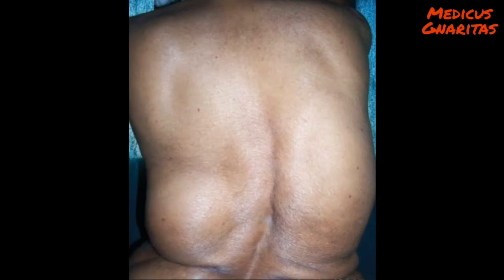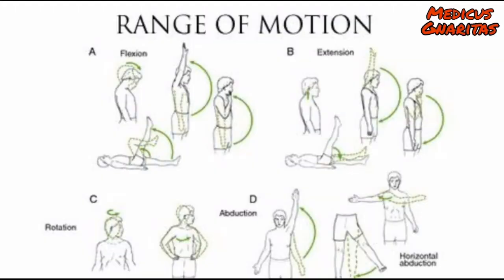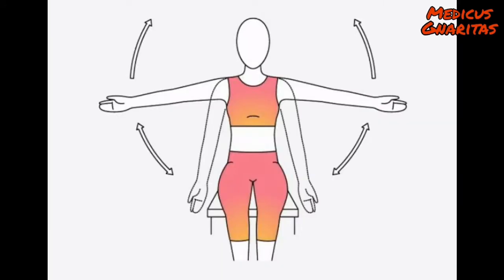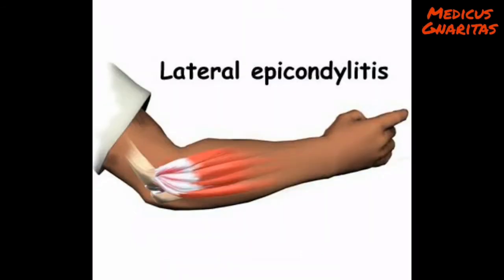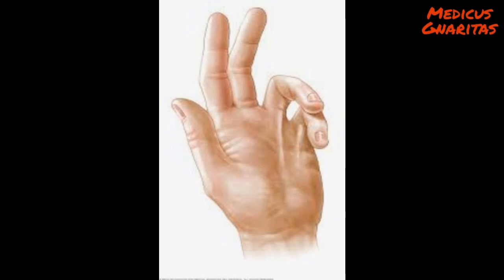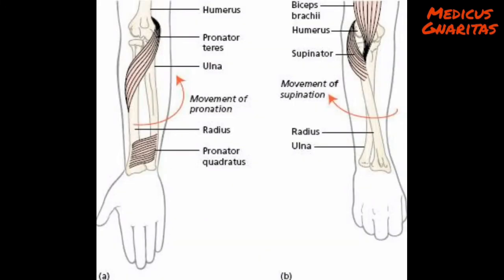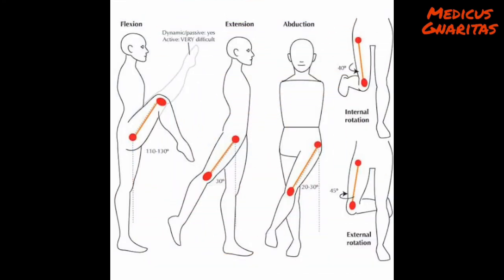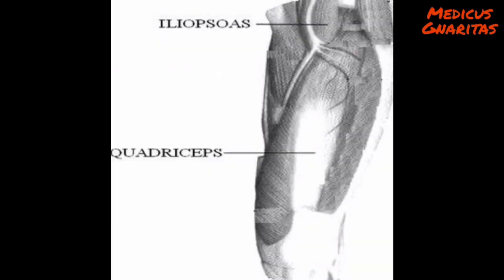Knowing about Physical Examination|Just Body Talk Part-3|**Completed**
This is the final part of Just Body Talk and here we are gonna concentrate more on musculoskeletal system.

As I mentioned in part 1 we tried our best to explore our body at close quaters.

With all these 3 parts we can get to know what is meant by Physical examination, why and how it is done.